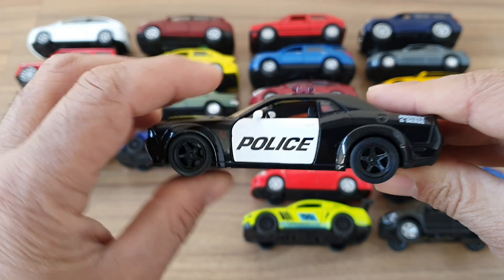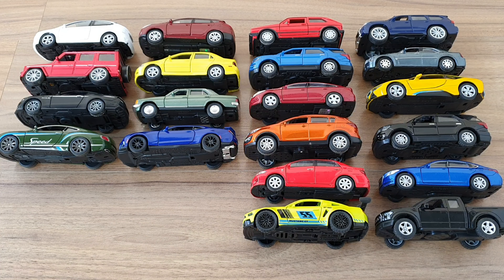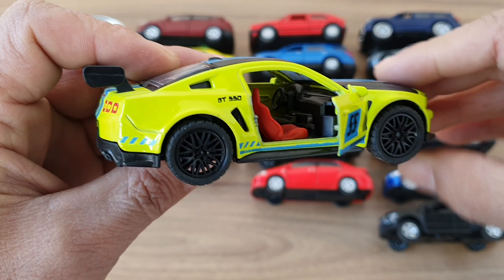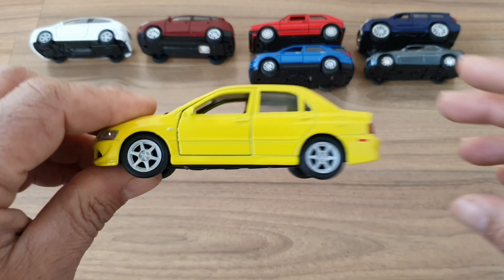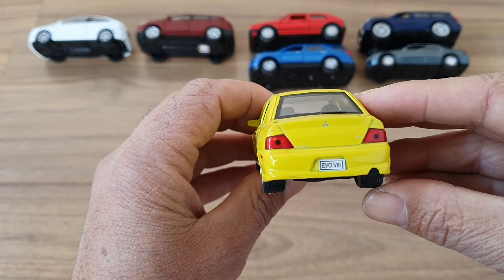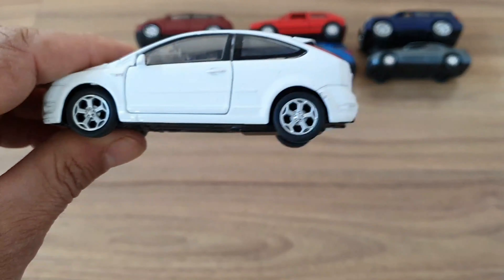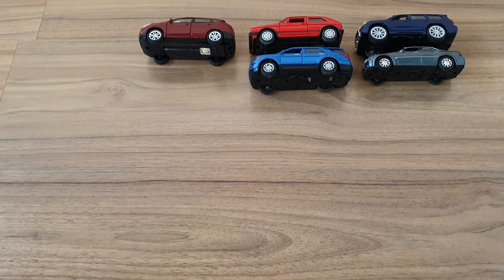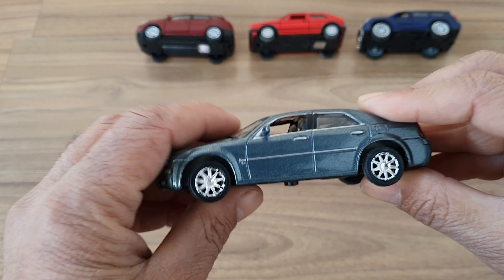Small cars offer a large amount of colorful cars.